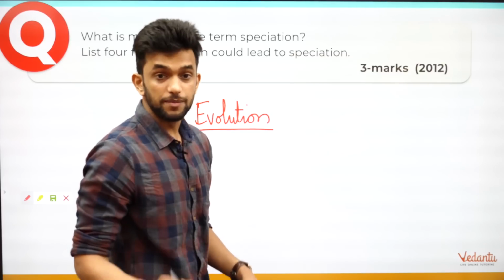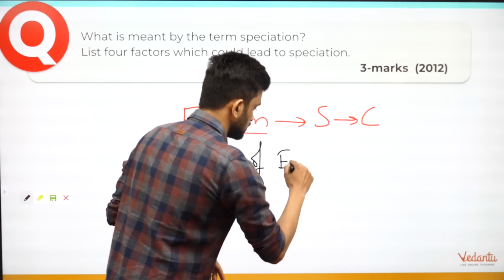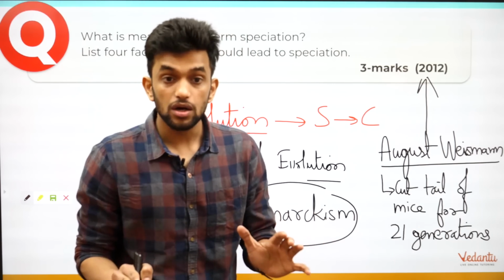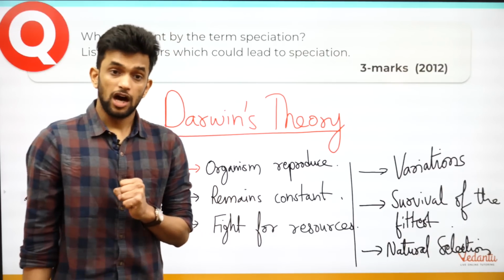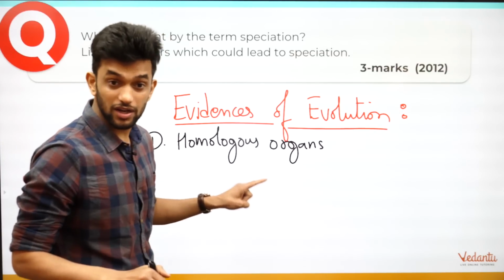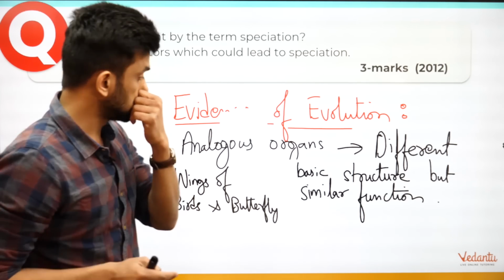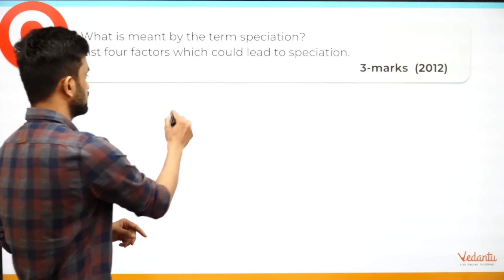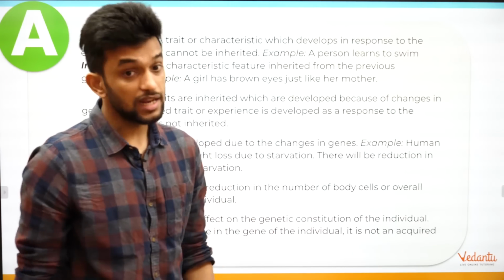Heredity and Evolution Class 10 Science Biology - Part 2 | Speciation | Lamarckism | Darwin's Theory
Clear your concepts on "Heredity and Evolution" with multiple examples and numericals only here, at Vedantu presents Sprint X.
Done with a subject? Evaluate yourself.
What IS SprintX? What does Sprint X have in store for YOU?
- Complete Revision of CBSE 10th Board Exams Online on Youtube Classes
- Bench Mark Test for Practice & finding out your point of improvement
- PDF Content of Slides used in the Classes by our Master Teachers, for Quick Revision
- Short Courses Starting at Rs 11 only, on ALL Important Topics for Boards